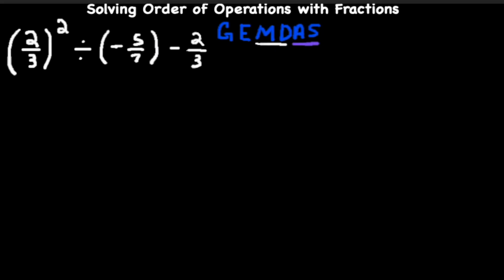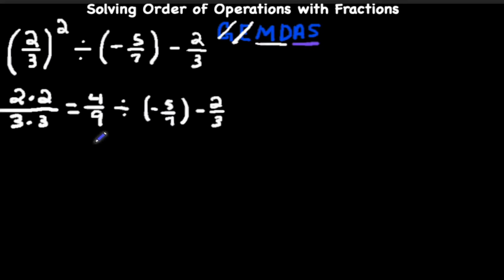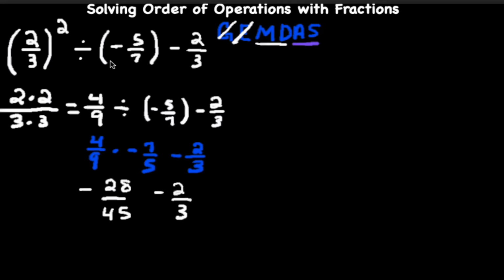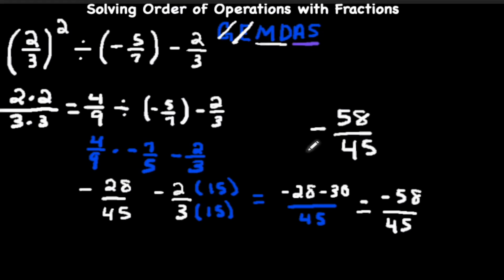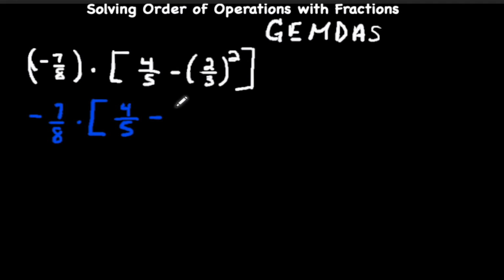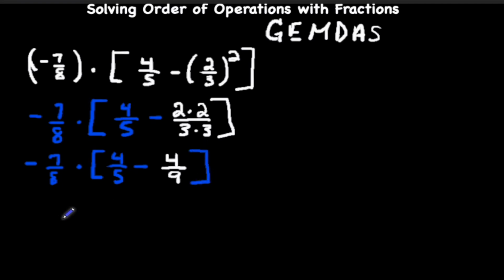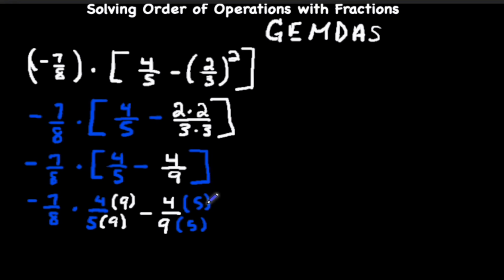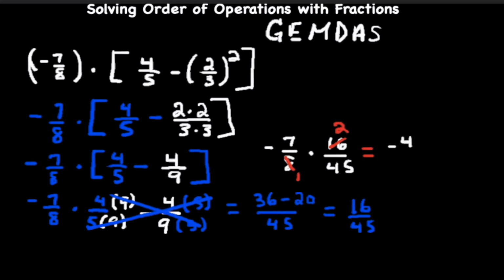Solving Order of Operations with Fractions | Grade 8 | Pre-Algebra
In this video, you will learn how to solve order of operations with fractions involved.  Thank you very much!